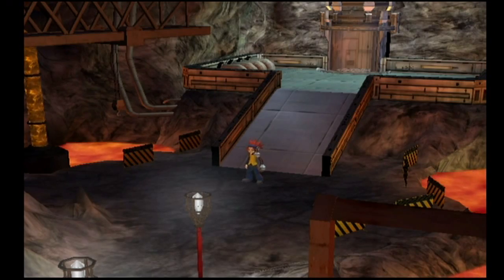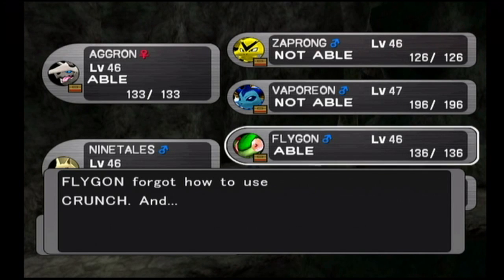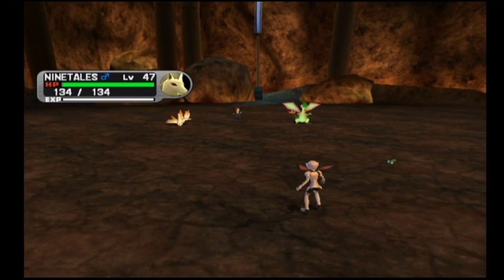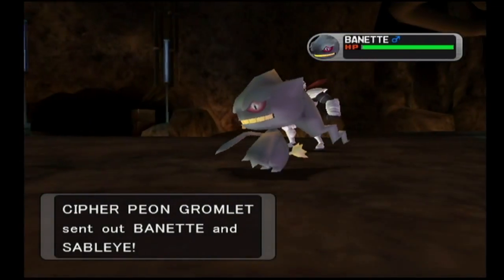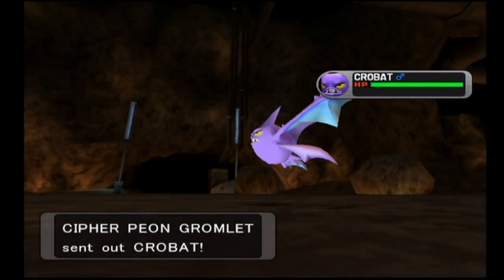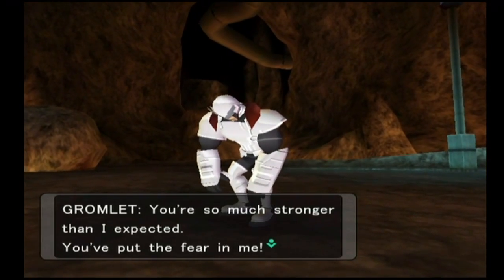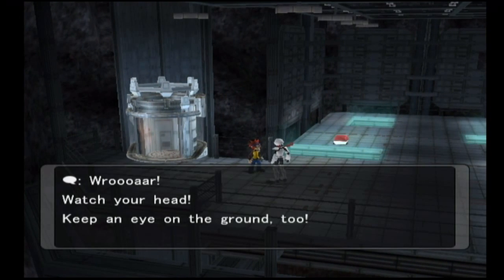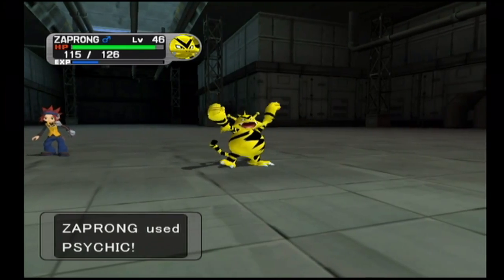Pokemon XD: Gale of Darkness: Episode 96: To the Cranes!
At last, we make our way out of the volcano core. More Cipher goons await us in the upper levels of the isle.